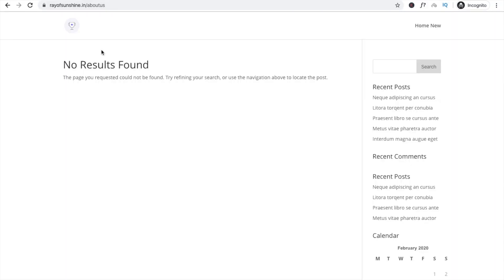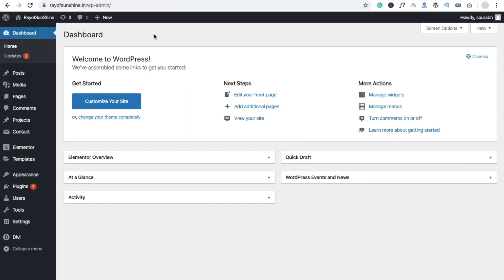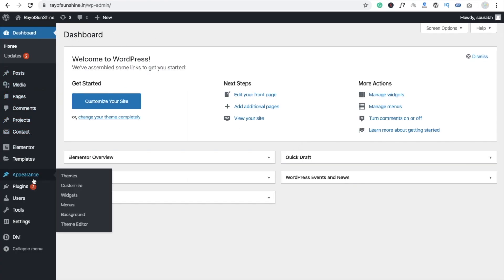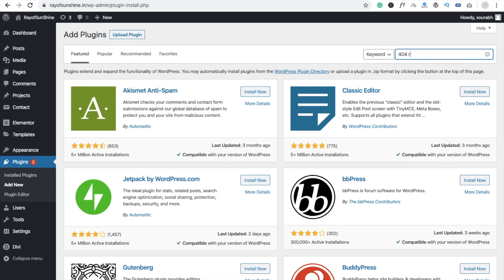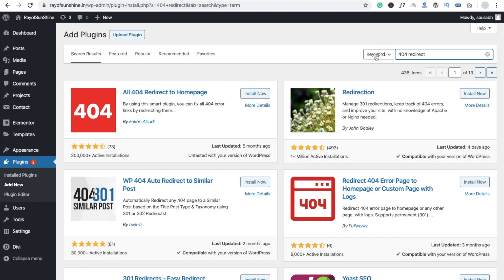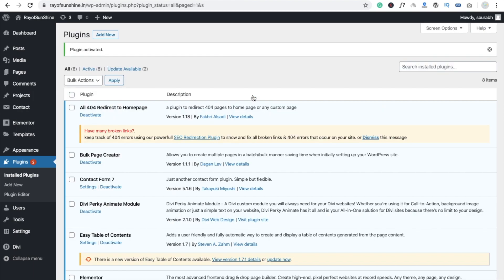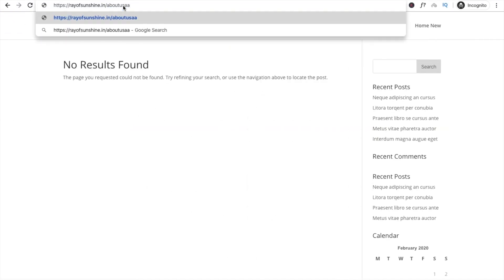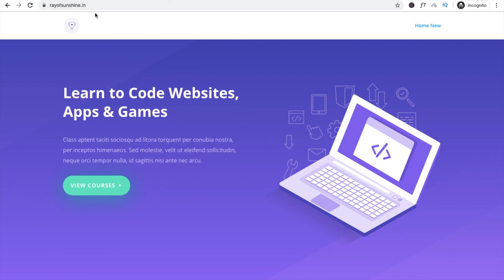How to redirect 404 error page in WordPress [ 404 not found Error ]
In this video, we will learn how to redirect your 404 pages OR not found page to the Home page of your website. In this method, we will use here one WordPress plugin to redirect our pages, this is the simplest method to redirect not found pages to your website home page. 404 not found wordpress 404 wordpress 404 page 301 redirectordpress 404 error on all pages except home

404 page to home page
wordpress redirect page
wp_redirect not working
wordpress login redirect
wordpress redirect after login
wordpress 404 redirect
wordpress redirect url
after login redirect to requested page in wordpress
wordpress wp_redirect
wordpress website redirecting to another website
redirect wordpress page to another url
woocommerce login redirect
wordpress redirect to another page
all 404 redirect to homepage
wordpress redirect page to another page
redirect wordpress plugin
wordpress logout redirect
wordpress redirect after login based on role
wordpress login redirect to homepage
wordpress redirect page without plugin
wordpress redirect 404 to custom page
woocommerce logout redirect
wordpress redirect user after login
wordpress redirect to login page
redirect 404 to homepage wordpress
wordpress redirect to homepage
logout redirect wordpress
wordpress 404 error on all pages except home
wordpress form redirect after submit
redirect wordpress site to another url
woocommerce redirect after login
redirect_to wordpress
cf7 redirect after submit
redirect old domain to new domain wordpress
template redirect wordpress
page redirect in wordpress
wp_redirect to page
woocommerce add to cart custom redirect
wordpress 404 error redirect htaccess
wordpress logout redirect to homepage
wordpress redirect 404 to homepage
wordpress url redirect plugin
wordpress page redirect plugin
wordpress thank you page
my wordpress site is redirecting to another site
redirect wordpress site
site redirecting to another site
my wordpress site redirects to another site
wordpress 404 redirect to homepage
404 to homepage
wp_redirect wordpress
woocommerce customer logout redirect to homepage
wordpress logout link with redirect
wordpress login not redirecting to dashboard
404 redirect to homepage wordpress
redirect link wordpress
woocommerce redirect
wordpress rewrite url in specific pages
wordpress wp_redirect not working
redirect to 404 page in wordpress
wordpress redirect 404 to homepage htaccess
woocommerce add to cart button redirect to cart page
410 redirect wordpress
page redirect plugin wordpress
wordpress home page not found
redirect plugin for wordpress
woocommerce logout redirect to homepage
wp redirect to 404
wordpress after login redirect to custom page
login logout redirect plugin wordpress
redirect homepage to another page wordpress
htaccess 301 redirect wordpress
login redirect wordpress plugin
redirect login page wordpress
redirect category to page wordpress
wordpress page redirects to homepage
wordpress author page redirects to homepage
wordpress redirect to 404 page
wordpress all pages 404 except homepage
woocommerce redirect after registration
wp_redirect not working in wordpress
after login redirect wordpress
redirect page to another url wordpress
woocommerce login redirect hook
wordpress splash page redirect
home page redirect in wordpress
redirect home page in wordpress
wordpress after login redirect to homepage
wordpress redirect login page
woocommerce checkout redirect
woocommerce after login redirect hook
woo login redirect
redirect after registration wordpress
redirect in wordpress plugin
wordpress page not found redirect to homepage
redirect to page wordpress
wordpress redirect homepage
wordpress redirect to home
wordpress login redirect not working
wordpress redirect to external url
wordpress update page redirects to posts
wordpress login redirect plugin
redirect all 404 to homepage
404 to homepage wordpress
wordpress redirect page plugin
redirect wordpress post to another url
wordpress redirect url plugin
wordpress redirect after registration plugin
wordpress home page redirect
redirect attachment urls to parent post url
redirect after logout wordpress
wordpress page redirect to another url
woocommerce add to cart redirect to product page
redirect page wordpress plugin
redirect on wordpress
wordpress redirect to login
landing page redirects wordpress
wordpress logout redirect to login page
page redirect wordpress plugin
wordpress login redirect url
wordpress 404 page redirect
redirect url to another url wordpress